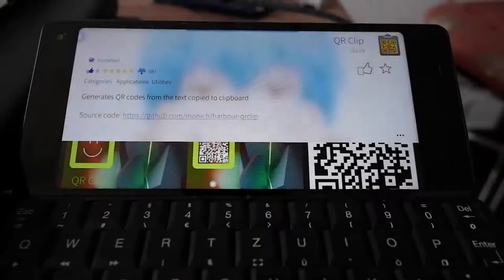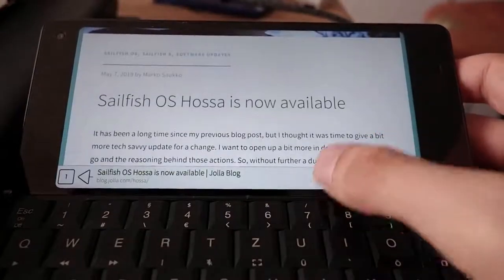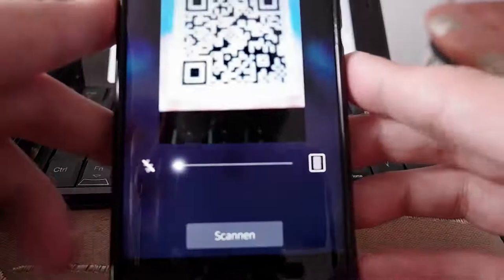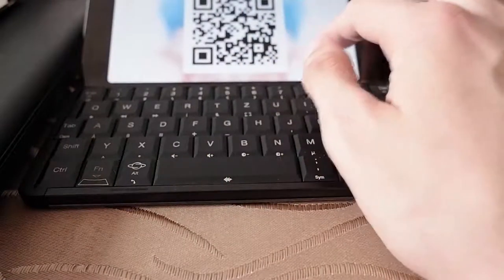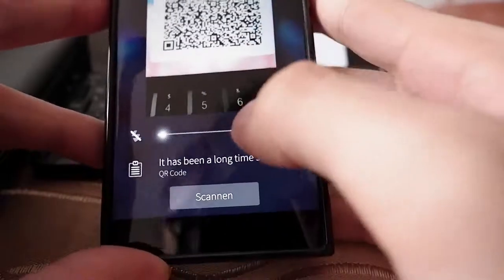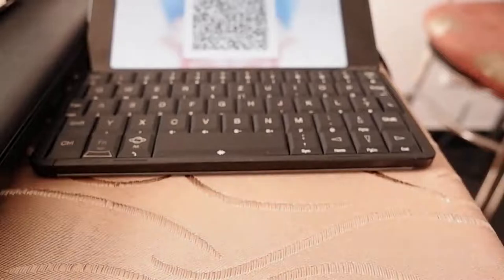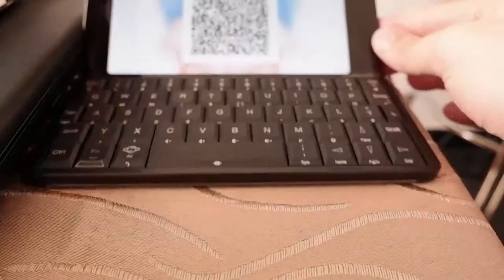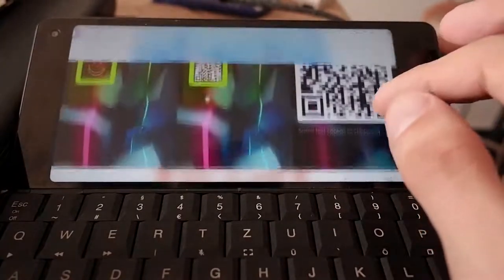SailfishOS App Podcast: QR Clip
In this video I show you the application QR Clip you can get from the Jolla Store or on Openrepos.